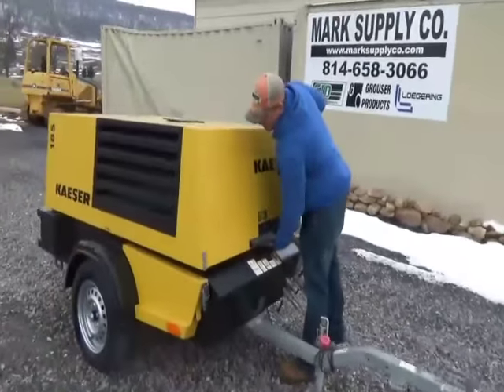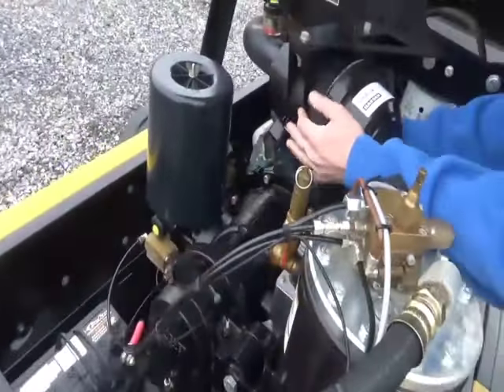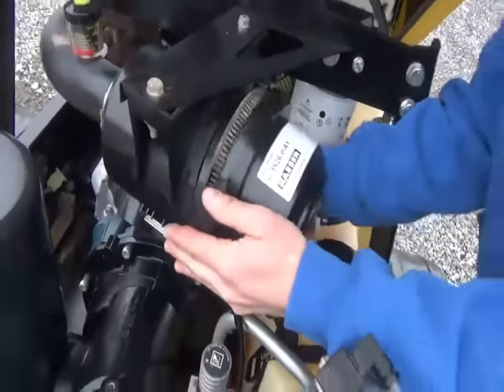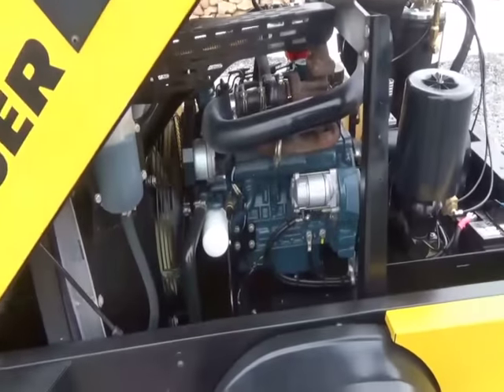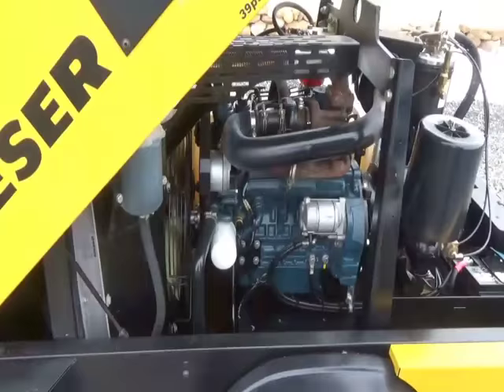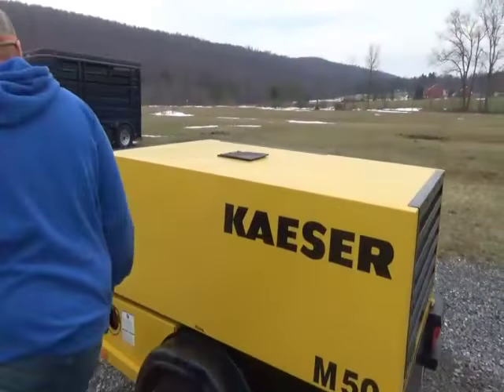2011 KAESER M50 For Sale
Title: 2011 KAESER M50 For Sale

Category: Air Compressors